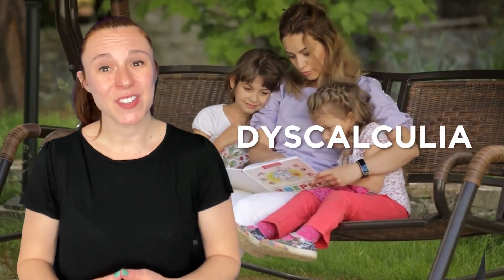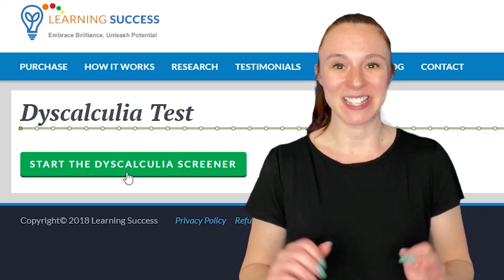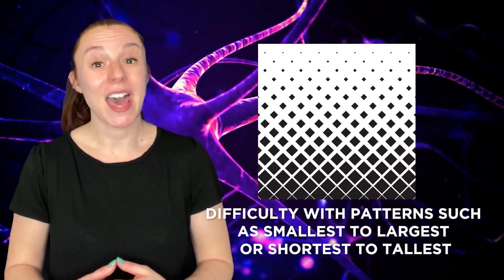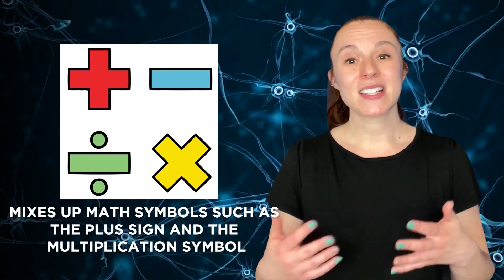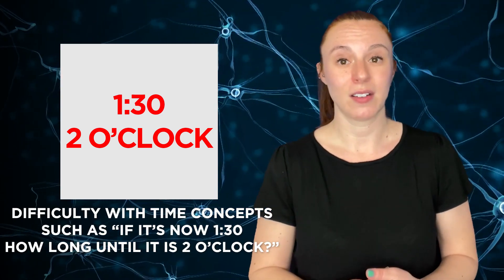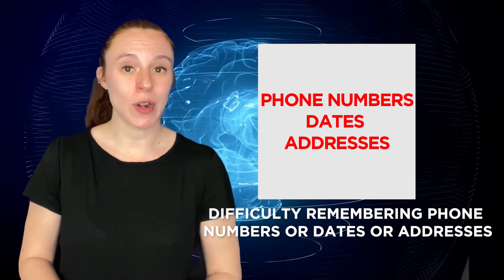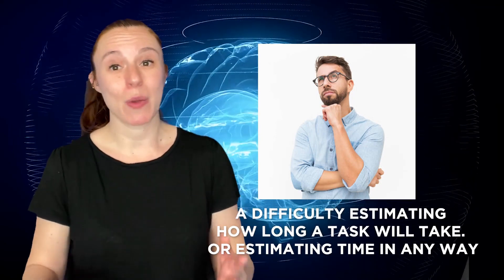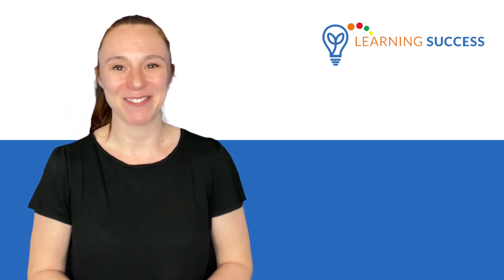Dyscalculia Test - Math Dyslexia 📆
Dyscalculia is dyslexia's shy cousin. Also called math dyslexia, dyslexia for numbers, or numbers dyslexia, it most often goes undetected. It is a learning disability associated with mathematics. Symptoms include difficulties with number sense, mathematical reasoning, basic mathematical concepts. Kids with dyscalculia may have difficulties making exact change or even measuring ingredients when cooking.

 Dyscalculia is thought to be just as prevalent as dyslexia but is not as well known. It is also very common to have dyslexia and dyscalculia together.  This dyscalculia test is not an official diagnosis but it will walk you through the early warning signs. Parents can use strategic therapies to help their children overcome math challenges.

This simple dyscalculia screener will help you determine if you or your child may have dyscalculia. If you have any of these symptoms then you will want to dive deeper with our free deep dive dyscalculia screener.